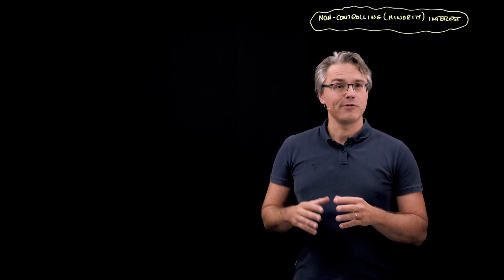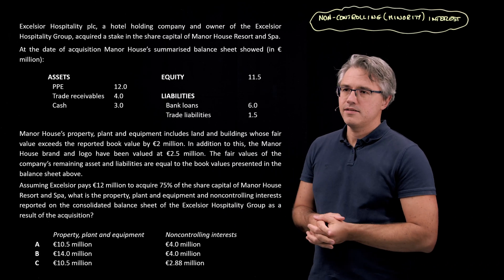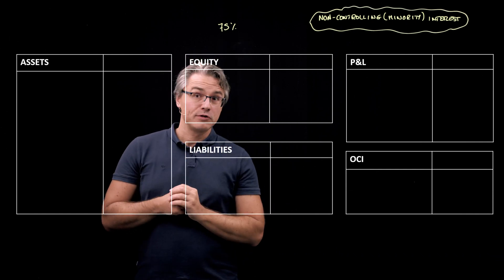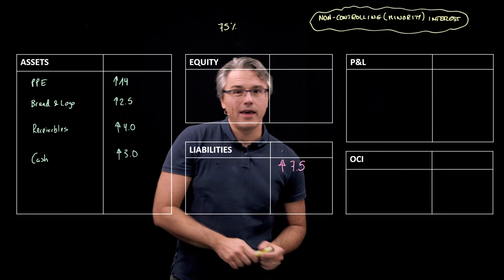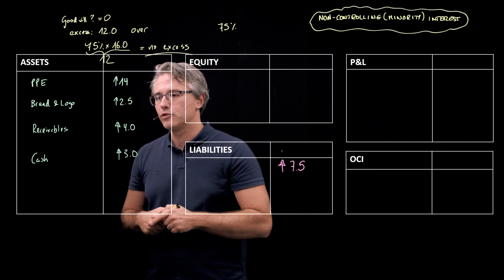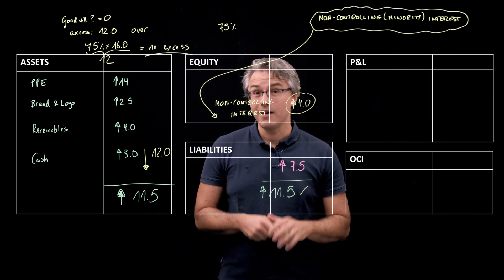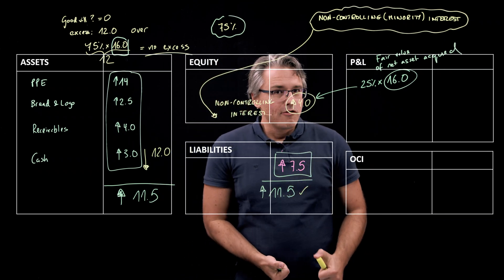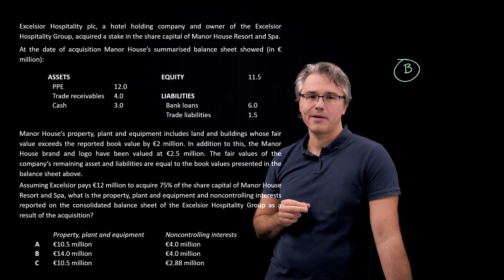Non-controlling / Minority interest (for the @CFA Level 1 exam)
Non-controlling / Minority interest (for the @CFA Level 1 exam) explores the mechanics of consolidating a subsidiary when less than 100% of its share capital is acquired.